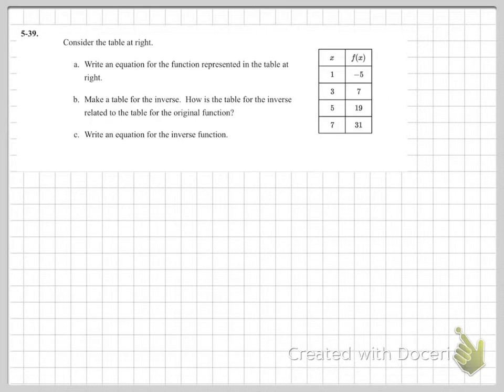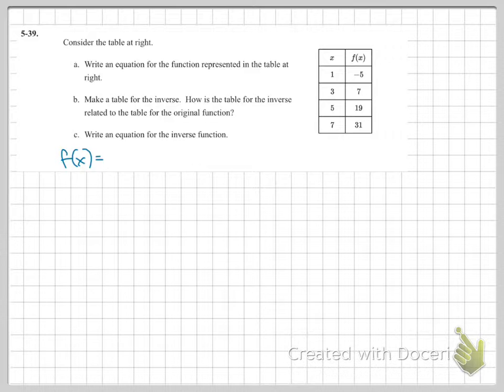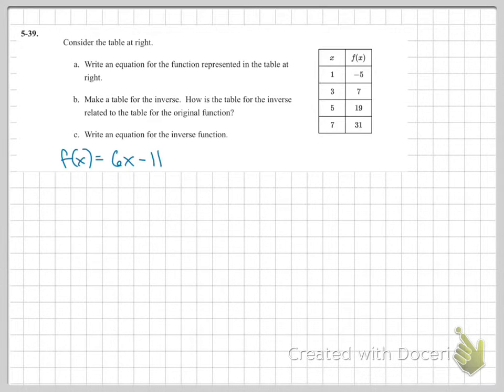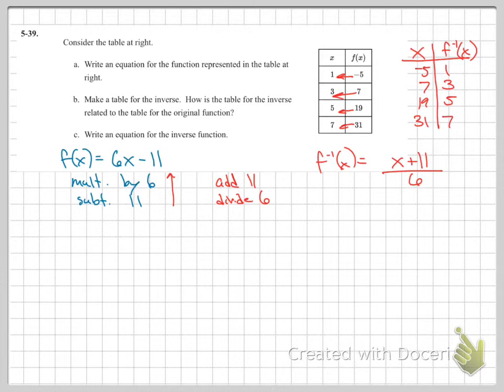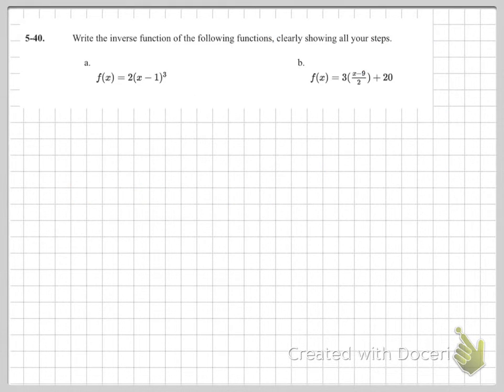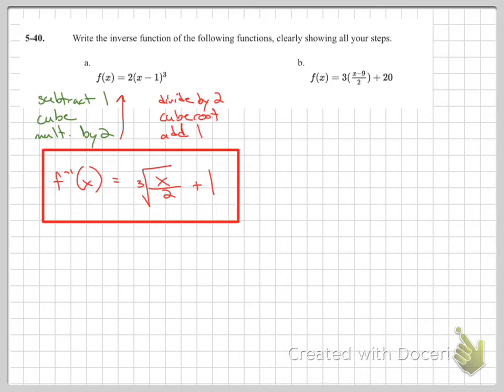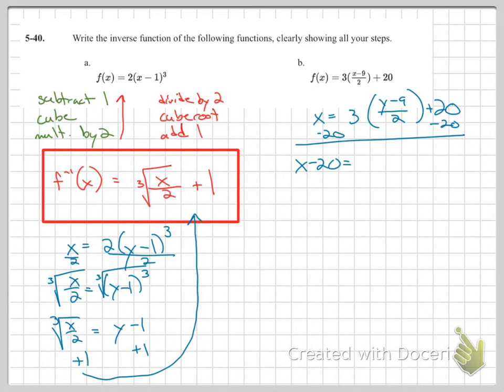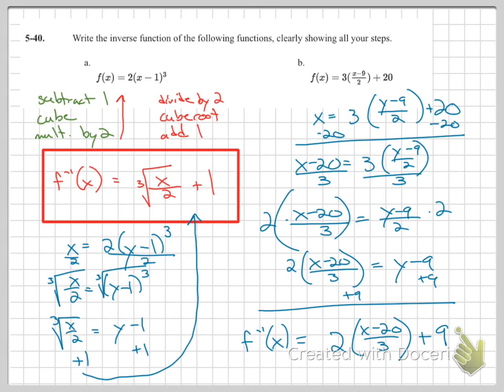October 1, 2020